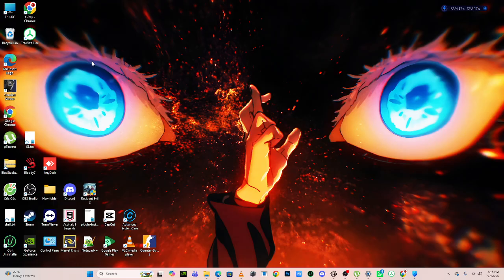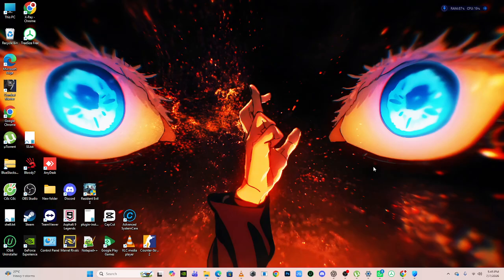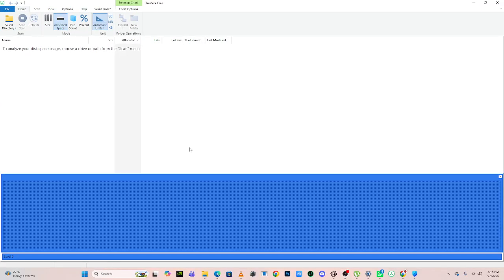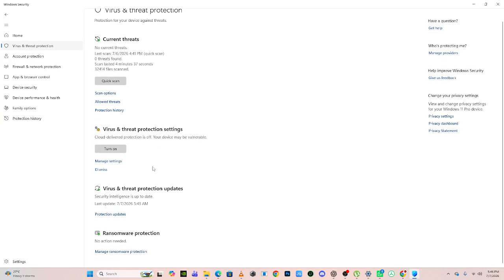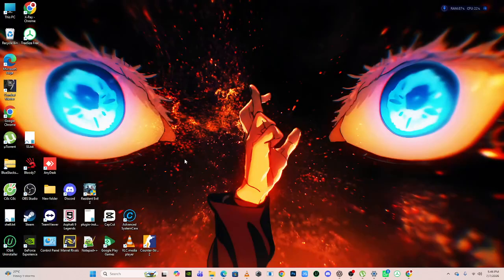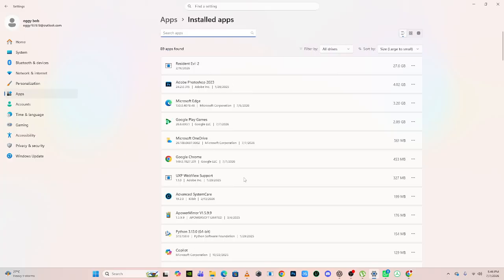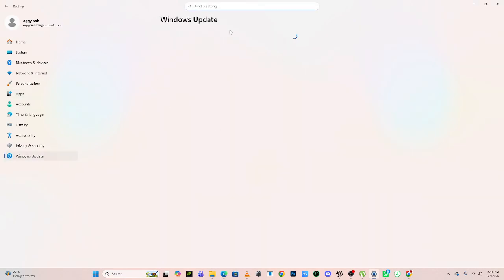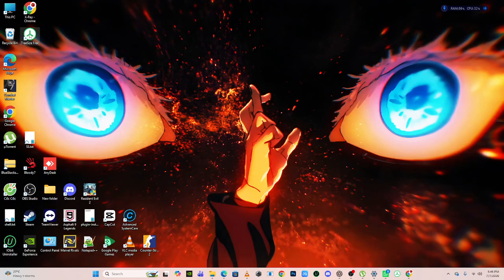How to Fix TreeSize Free Not Opening Full Guide 2026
Is TreeSize Free not opening on your Windows PC? In this Full Guide 2026, you'll learn how to fix TreeSize Free not opening using proven troubleshooting methods. Whether the app won't launch, crashes on startup, freezes, shows a blank window, or fails to respond after installation, this step-by-step tutorial covers everything you need to know. Learn how to restart your PC, run TreeSize Free as an administrator, update to the latest version, check Windows permissions, repair or reinstall the application, disable conflicting security software, and resolve common startup issues. You'll also discover tips for improving performance, preventing future launch problems, keeping the software updated, and ensuring TreeSize Free runs smoothly for disk space analysis. Follow this complete TreeSize Free troubleshooting guide to get the application working properly again in 2026.